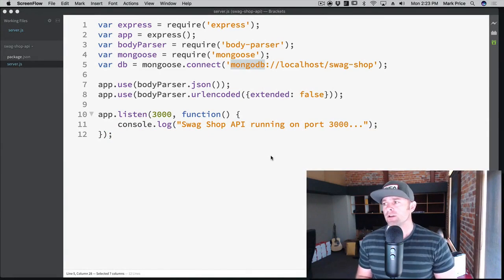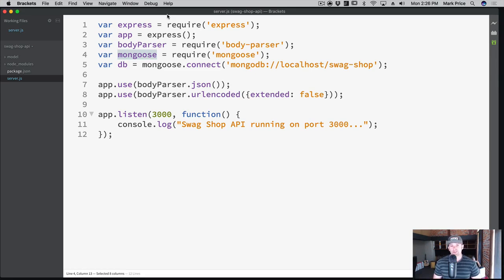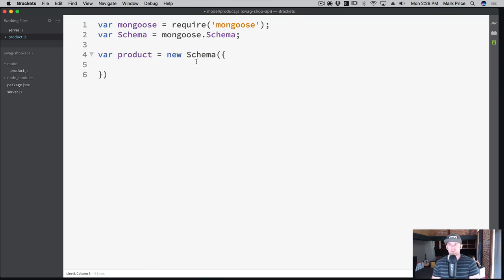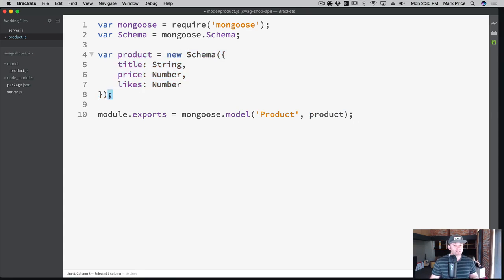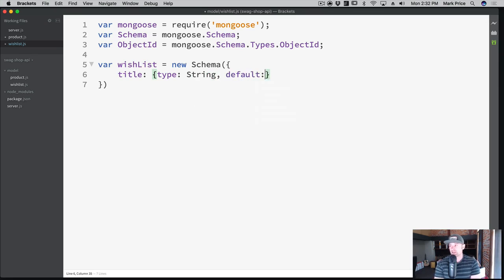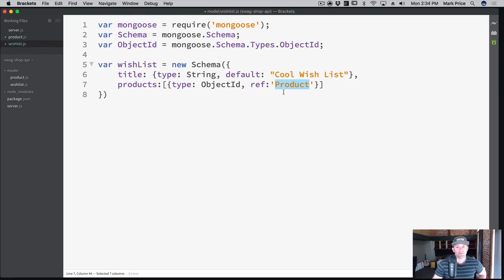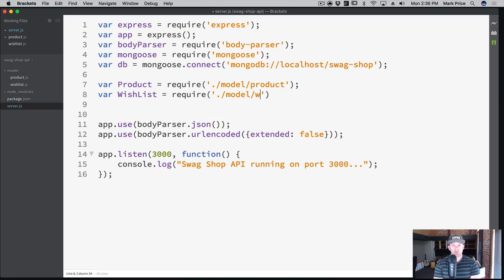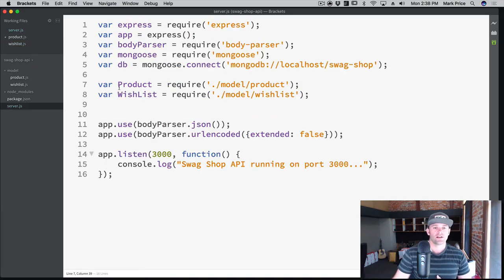115. Swag Shop API: Creating the Models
115.  Swag Shop API: Creating the Models

Original video source:
Tutorial 115:   Swag Shop API: Creating the Models